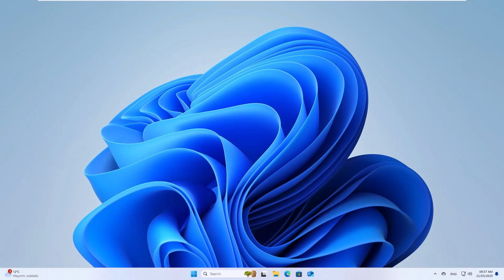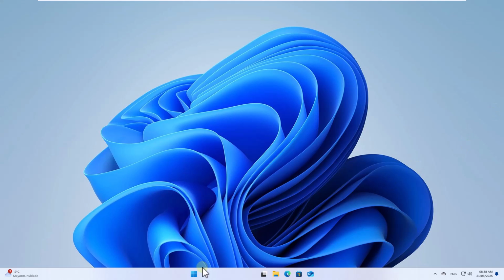Taskbar Disappeared Windows 11 Lenovo, HP, Dell, Acer ✅ FIX ✅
Solvetic_eng video-tutorial ▶️ 𝗔𝗟𝗟 👉 Is your taskbar suddenly missing in Windows 11 on your Lenovo, HP, Dell, Acer, or any other laptop or PC? Welcome to a new Solvetic video, where we help you solve common tech issues step by step. In this tutorial, we’ll show you how to fix the problem when the taskbar disappeared Windows 11 — whether it's caused by system glitches, incorrect settings, or an issue with Windows Explorer. You'll learn several solutions to get your taskbar back quickly and easily. And if this video helped you, we’d really appreciate a like — it helps Solvetic keep bringing you helpful content every day.